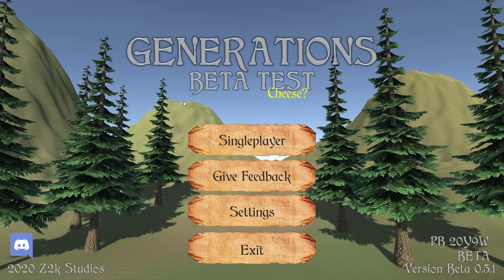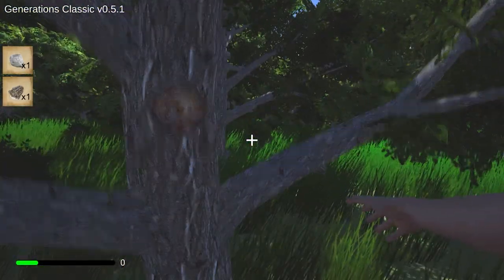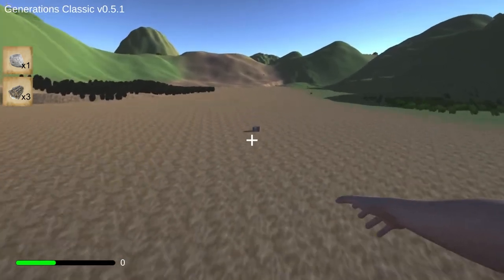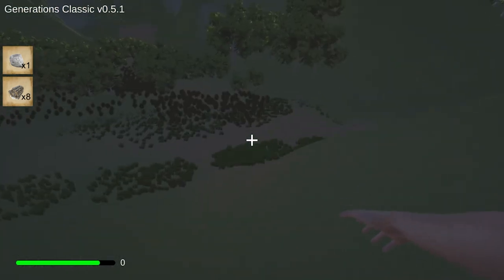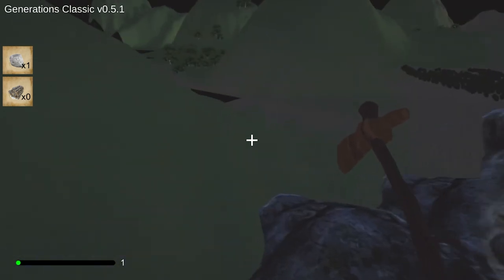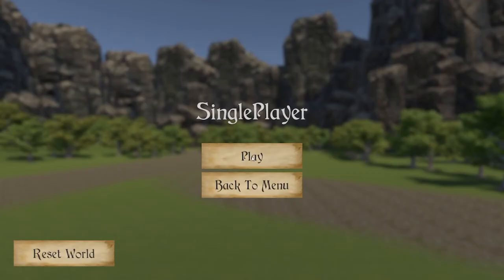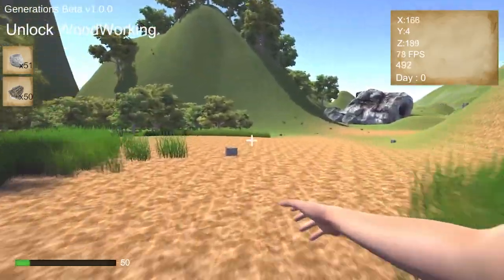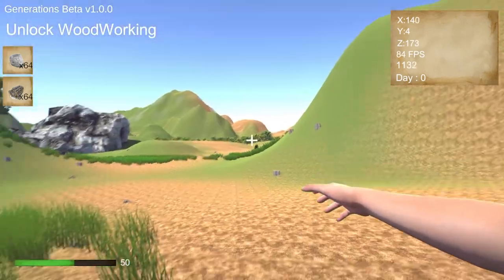Generations History | Playing every Generations version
This was a weird video! I hope you guys still enjoy!